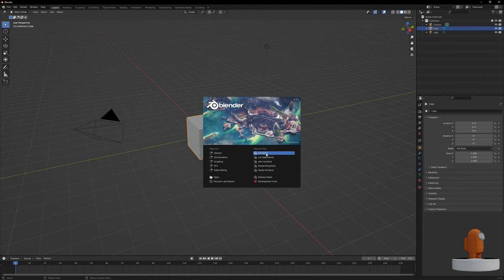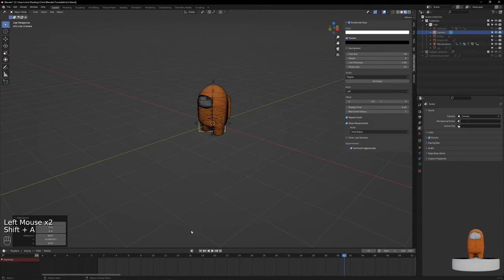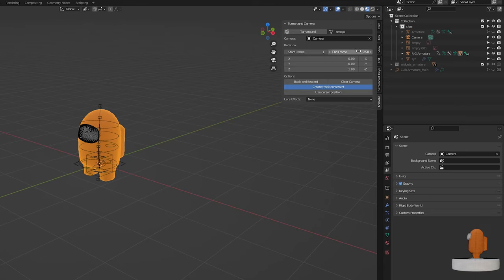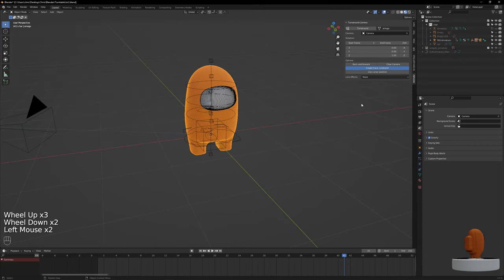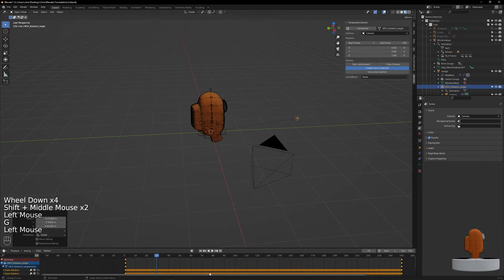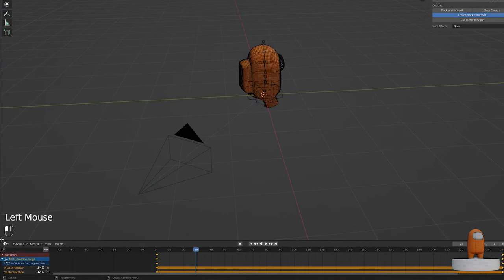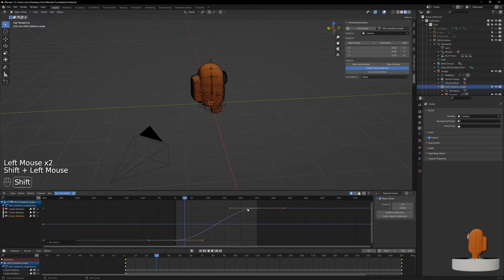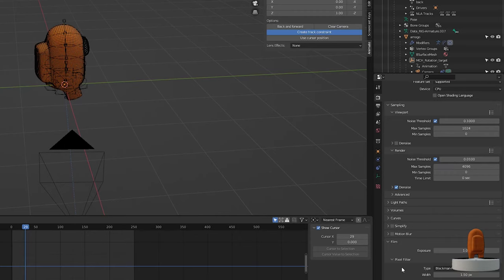[Blender 3.3.1] How to make a turntable animation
Yeah this add-on is already implemented for some reason.